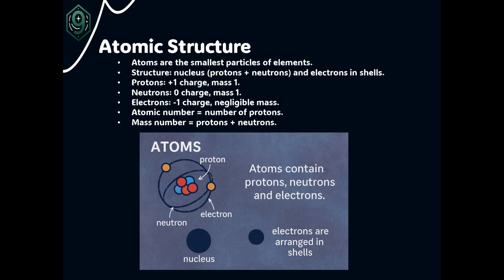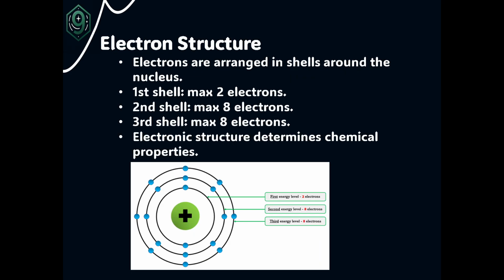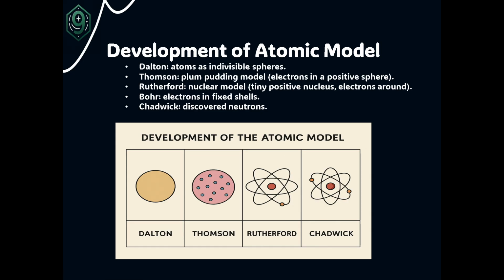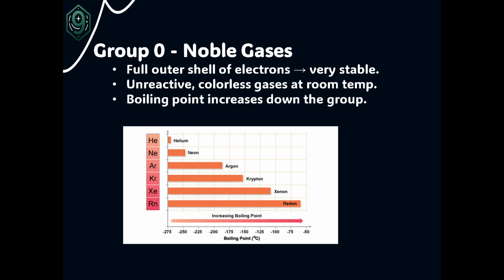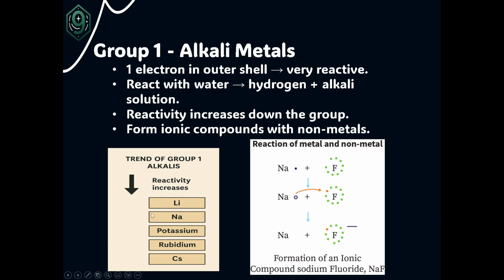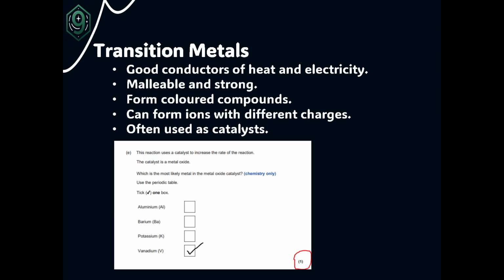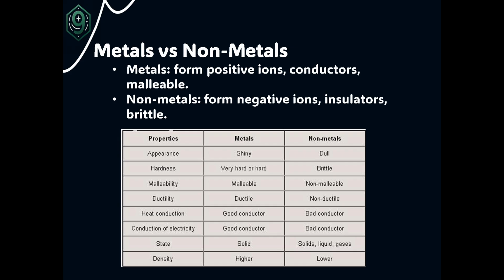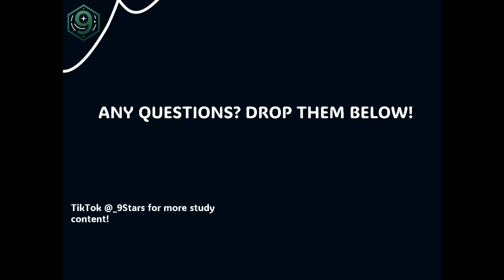AQA GCSE CHEMISTRY TOPIC 1 - ATOMIC STRUCTURE & THE PERIODIC TABLE - IN 15 MINUTES!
In this video, we cover Topic 1: Atomic Structure & The Periodic Table from the AQA Chemistry specification - all in just 15 minutes!
Any questions? Comment them down below! ⭐

Tags (Ignore)